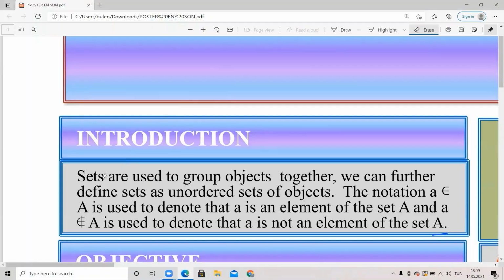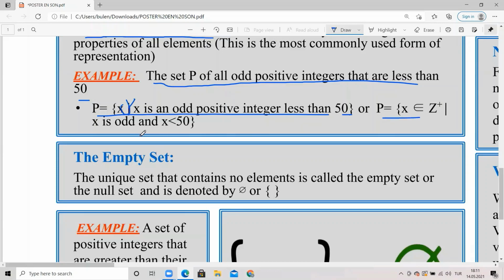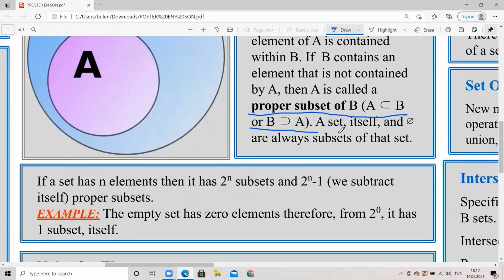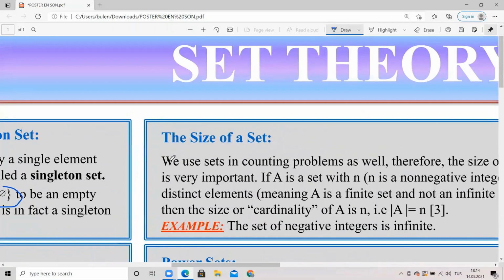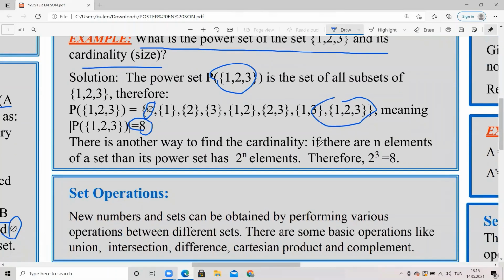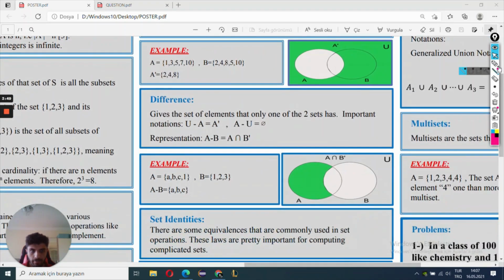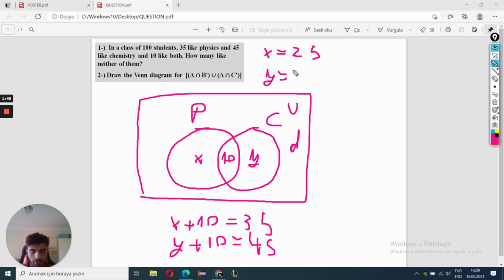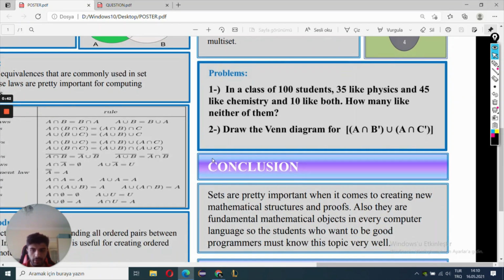Discrete Mathematics Presentation